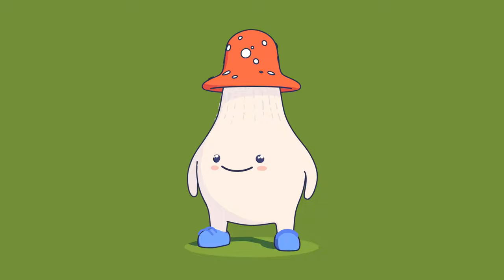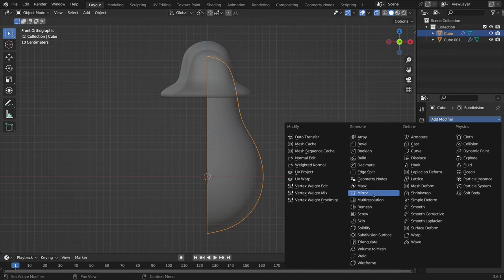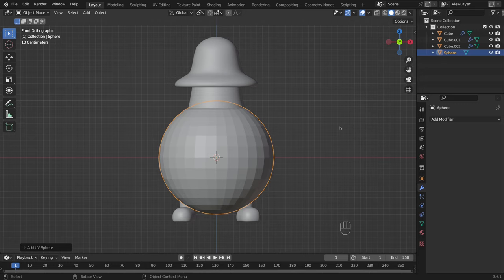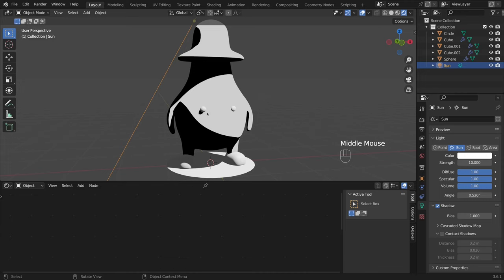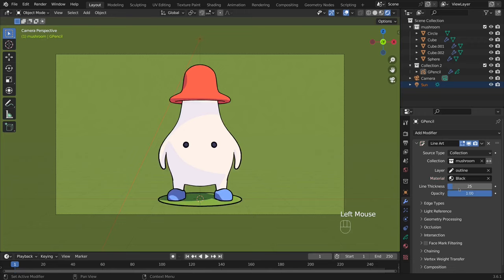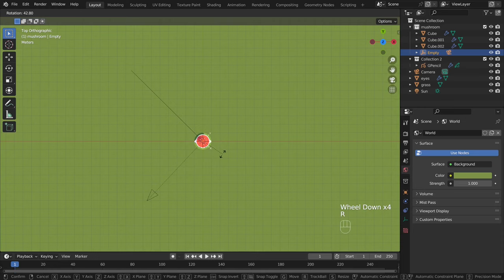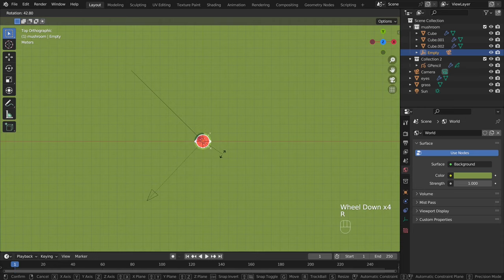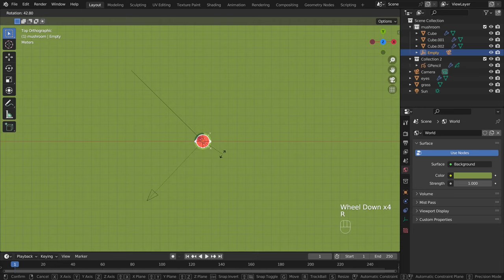Blender Grease Pencil | Beginner Tutorial | 3D Mushroom Character Modeling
Hi guys! I’m going to show you how to create a Mushroom character in Blender.
All steps are here:
00:00 Modeling process
11:00 Material shading
16:00 Grease Pencil
31:10 Cyclic animation
32:00 Render settings
33:26 Final result